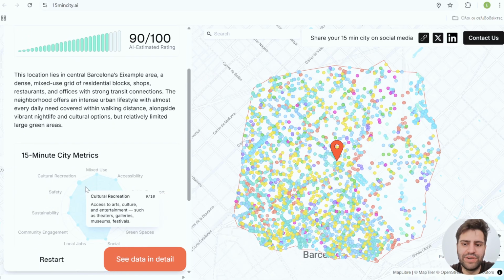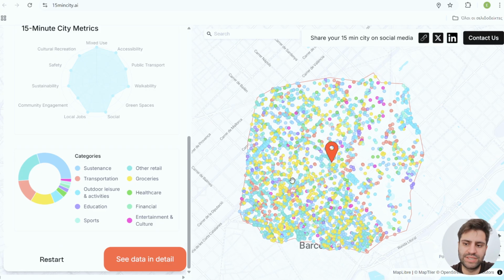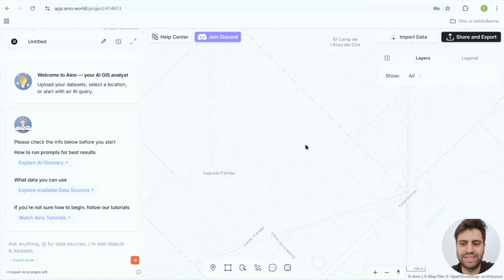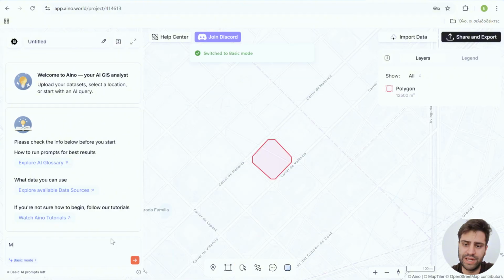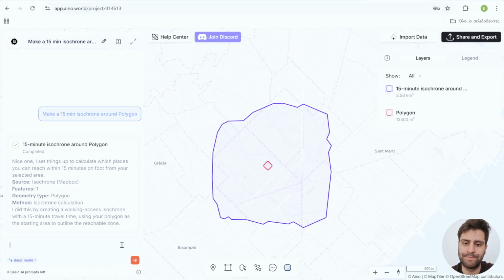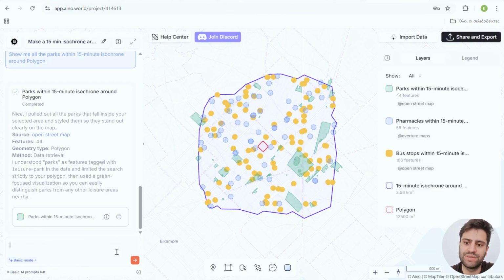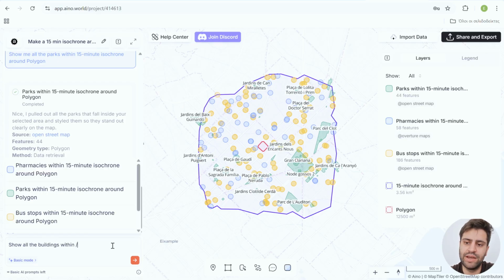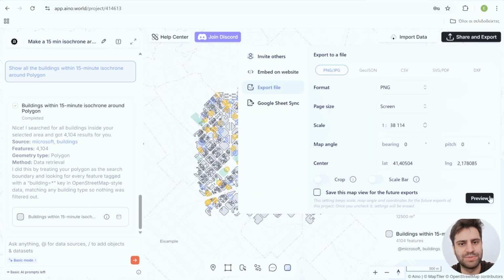Aino tutorials 07: 15 Minute City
In the video “03: Data Importing & Available Datasets,” we introduce Aino’s free tool, 15mincity.ai.The 15-minute city is an urban planning model in which everything a resident needs for daily life can be reached within a 15-minute walk or bike ride.

Using the Aino Interactive Map, we can visualize and evaluate neighborhood walkability with greater control over the outputs. In this analysis, we focus on key urban amenities such as bus stops, pharmacies, and parks, allowing us to better understand access, proximity, and urban convenience.